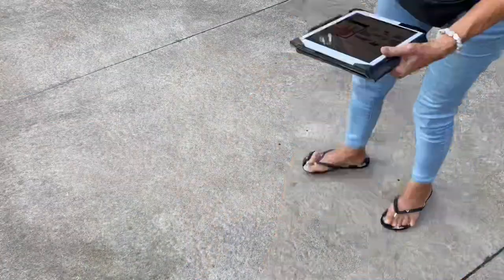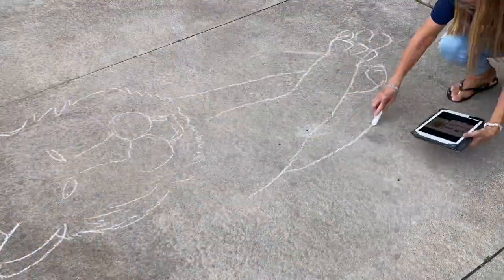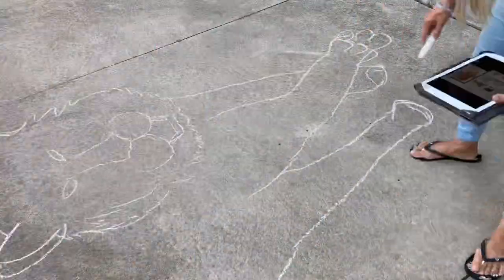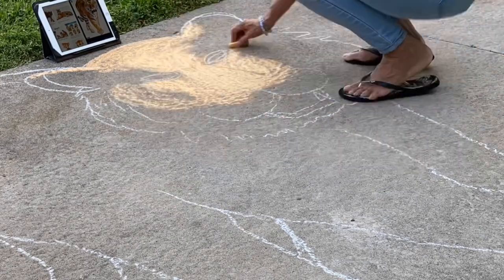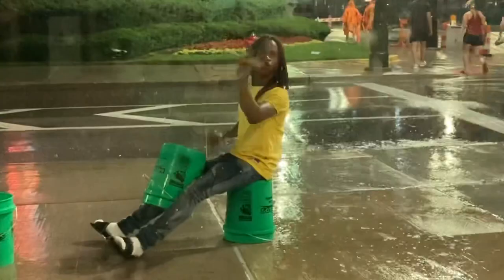Chalk Tiger and Bucket Drummer, Detroit, Michigan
This Tiger chalk drawing took about 1 1/2 hours to complete.  I used Crayola chalk, a little chalk pastels and black charcoal.  The bucket drummer was just a fun ending to my workday which I captured after the end of my shift!

MY FAVOURITE FITNESS GEAR:

K2 in-line skates

MY FAVOURITE ART SUPPLIES

Strathmore Gray Toned drawing paper
Windsor & Newton Acrylic Tube Paint
Apple Barrel 18 ct Acrylic Paint
MeiLiang watercolour set 36 colors
Staedtler Brush Tip Markers 36 ct
Scrapbook Paper
Prismacolor Premier 72 soft pencils
Precision scissors
Canson mixed media paper
Sharpie black fine point pens.
Staedtler double ended markers
Micron .05 black pens,
Crayola 50 count super tip markers,
Index cards 10 pack blank,
Micron assorted 6 piece black pens,
New ipad pro 12.9 in, 256g.
Prismacolor artist pencils
Copic Markers basic set
Hamilton Beach Juicer

Busko
Essex, Ontario Canada
N8M 2Y1

Arteza Watercolour 12 count set
Canson watercolour block paper
Canson mix media 7 x 10 paper